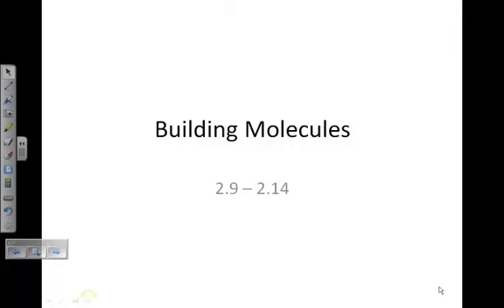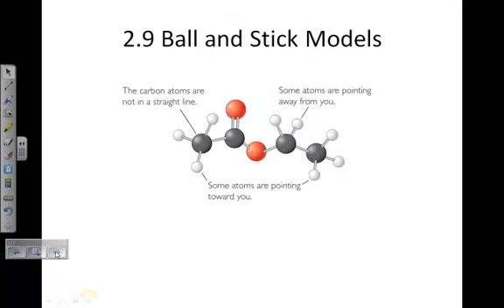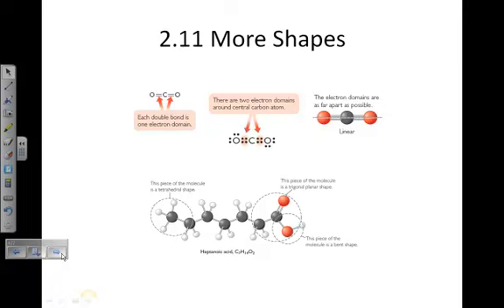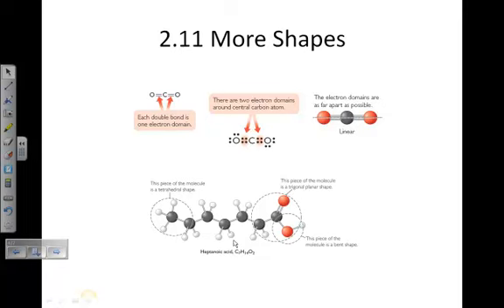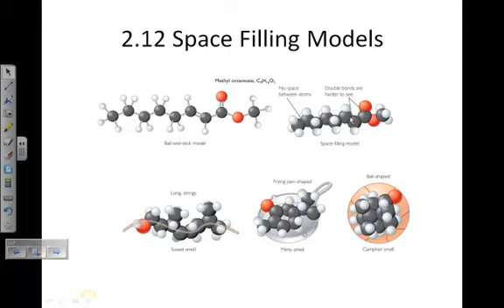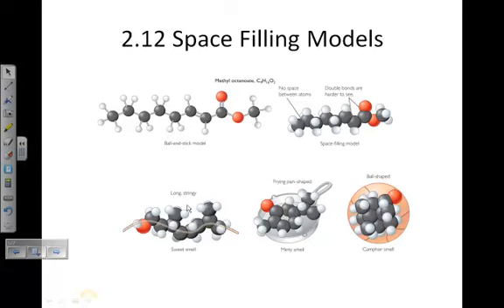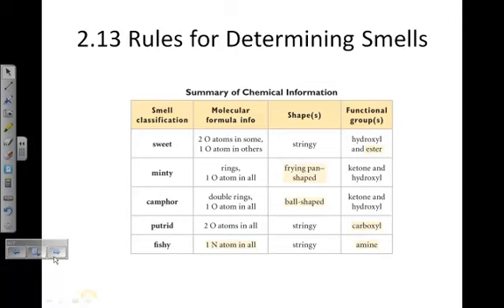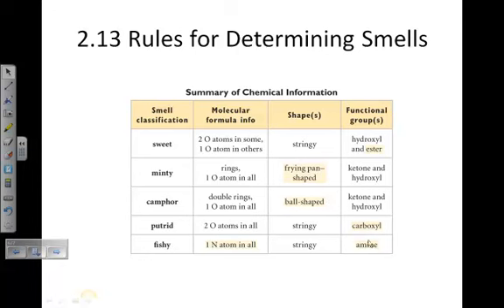2.9-2.14 Building Molecules